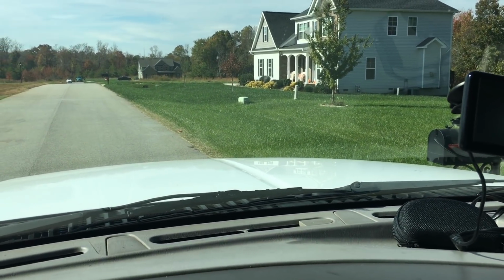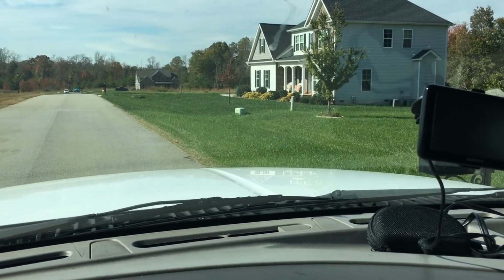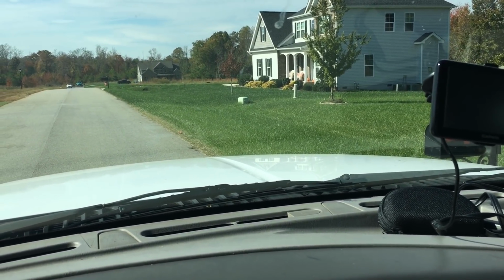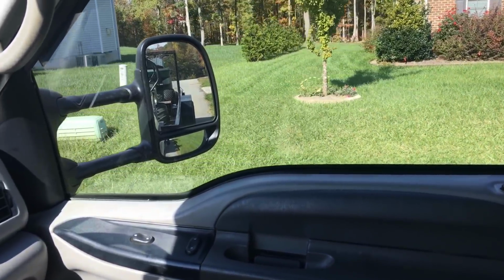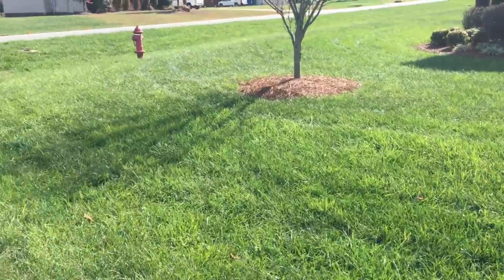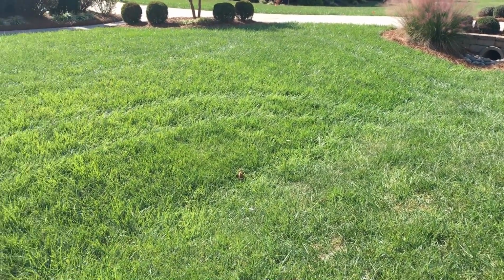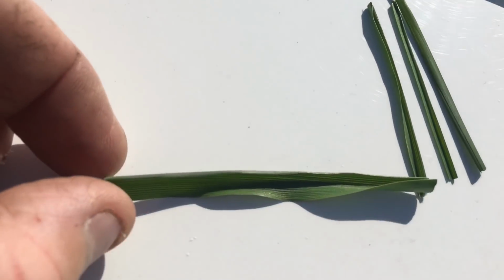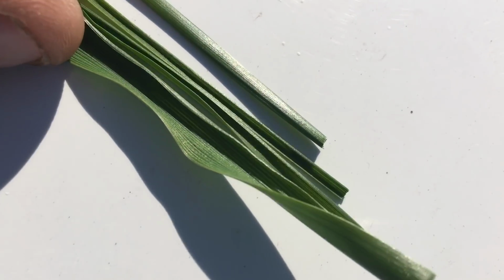Why Is My Neighbors Grass Darker Green Than Mine?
GCI Turf Services
Greensboro, NC